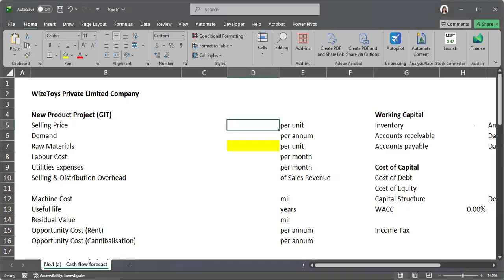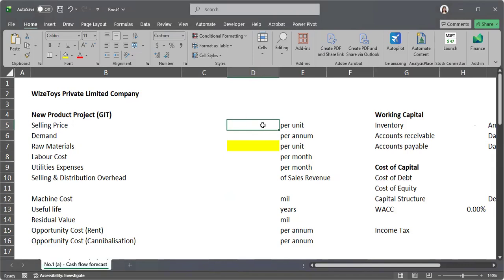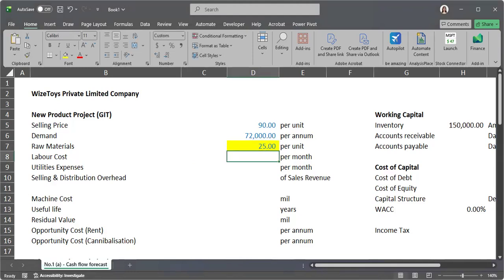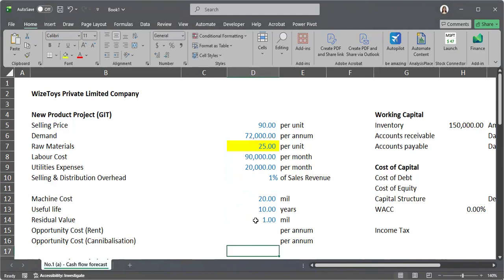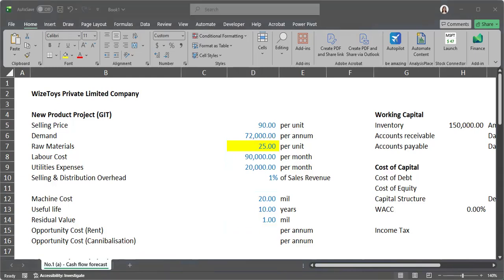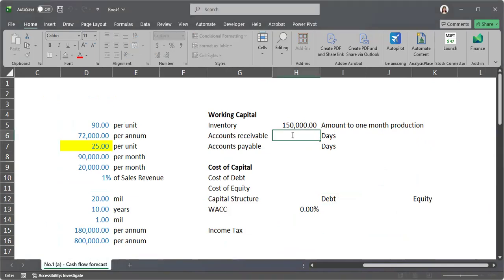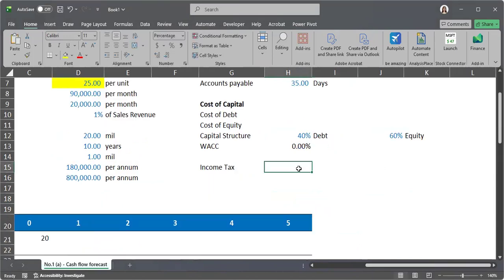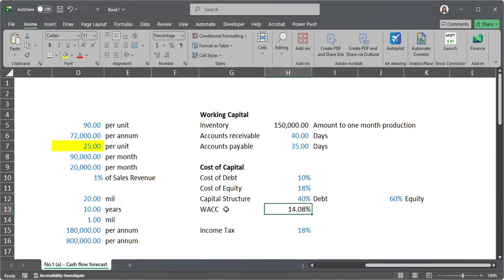Corporate finance excel calculation 1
Derived WACC of company